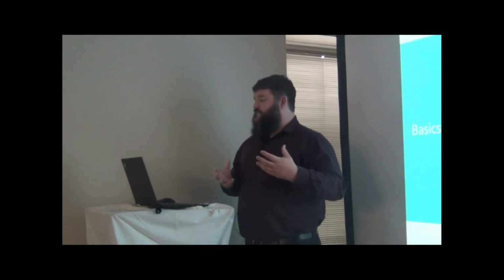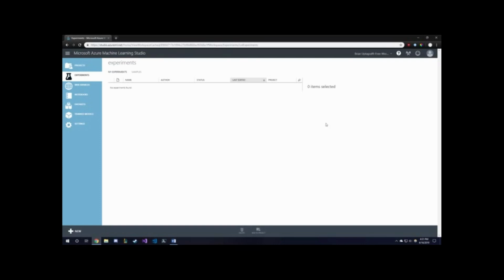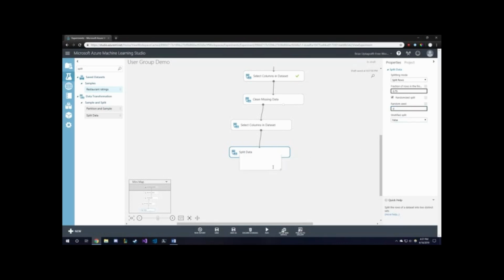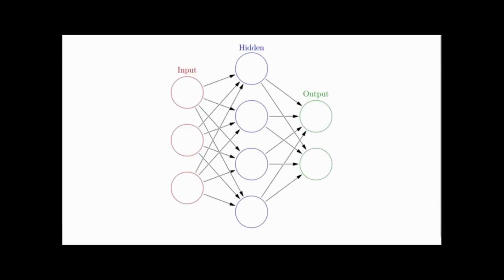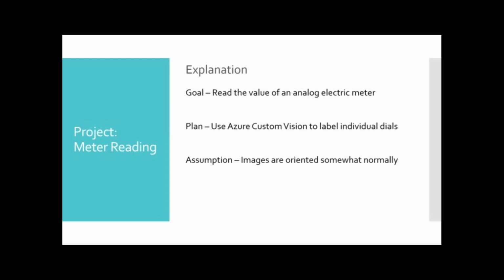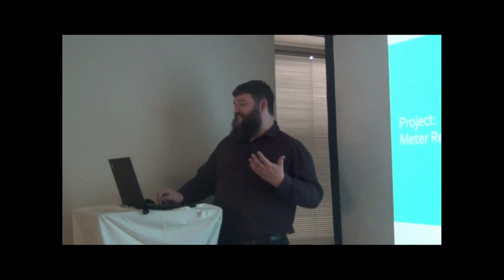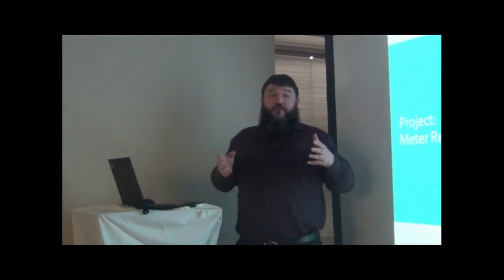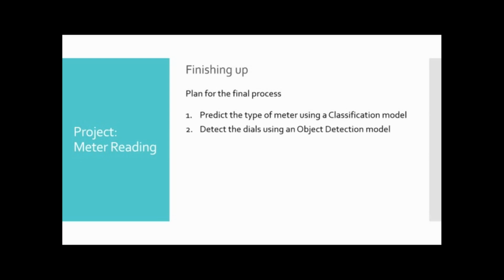Machine Learning Meetup for Spokane .Net Users Group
Get ready for a high-level primer on machine learning, including Azure Machine Learning!